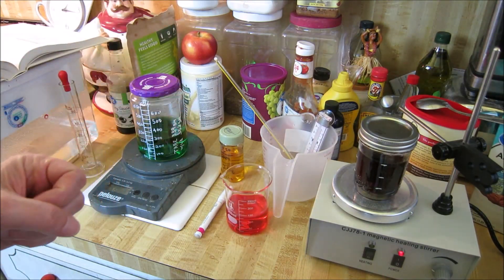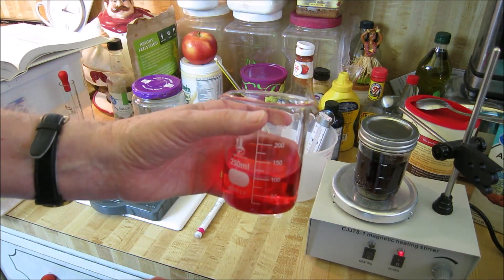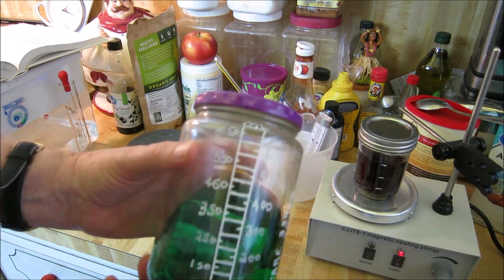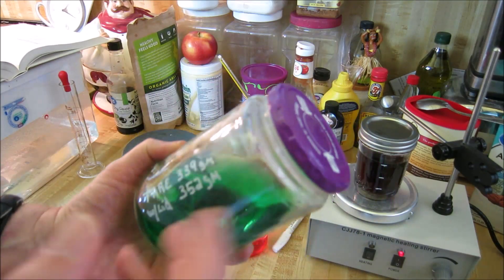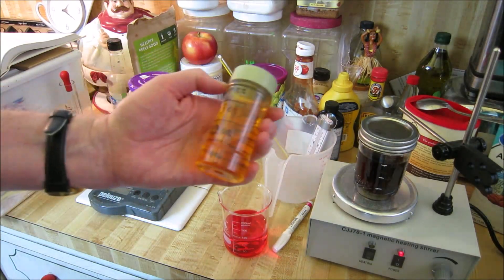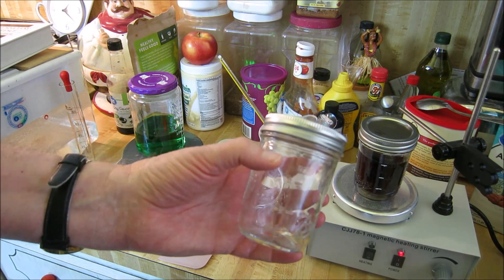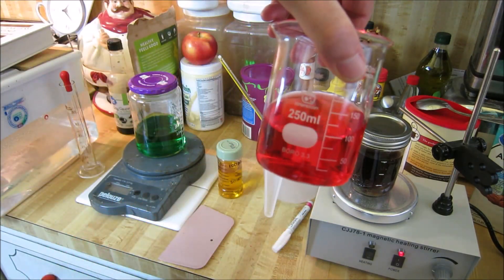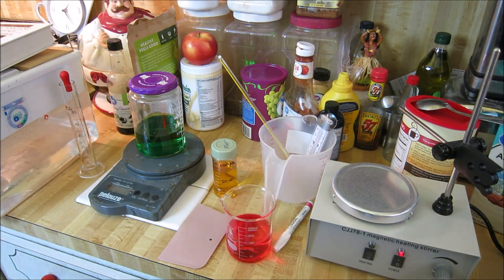Diy Home Chemistry labware & are ball jars accurate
This is another video in a series of videos on DIY home lab construction and DIY chemical solutions and formulas and equipment.
Today I am making simple glass labware by calibrating jars to make volumetric labware. I used a scale and a thermometer  to accurately make marks on glass jars
to turn them into volumetric beakers and flasks.
 Nearly all glass labware is made from borosilicate glass which does not expand or crack easily, unlike most other glass you will have available to you at home.
If you do not need to heat your homemade glass labware or expose it to procedures that will cause it to rapidly contract or expand you can use it for many home lab uses.
 I like ball canning jars because they often come with markings to provide accurate measurement and can take simple heating in a water bath  and also they can be used
 as light duty vacuum jars when modified.

Sharpie Permanent Paint Marker, Fine Point, White

 I have started producing more household chemical formula videos and will be assembling a small lab and making more videos of a similar nature where I make simple household and personal solutions, compounds, salves, and potions. I think it is going to be fun, hope you stick around.

 Don't forget I have been making about a video a week on all sorts of topics for over ten years and have many interesting playlists and also feature some cool people on my channel you might like. You never know for sure what I will be doing.

Bookmark my link below to use to enter the Amazon website and anytime you visit Amazon in the future and buy anything Amazon will throw me a few cents and it helps me make more videos at no cost to yourself.